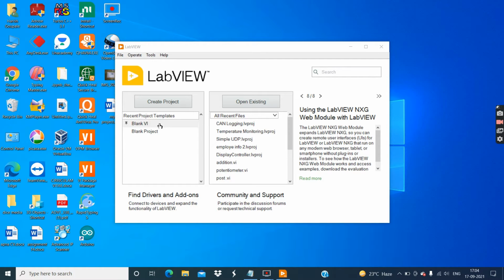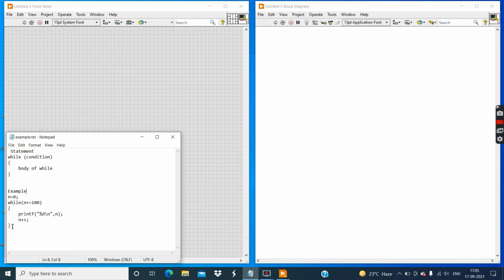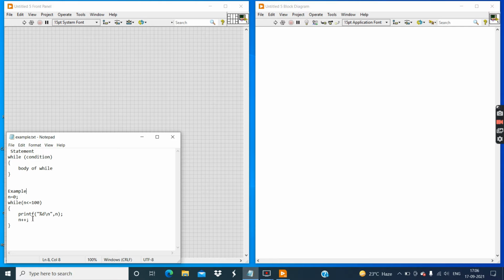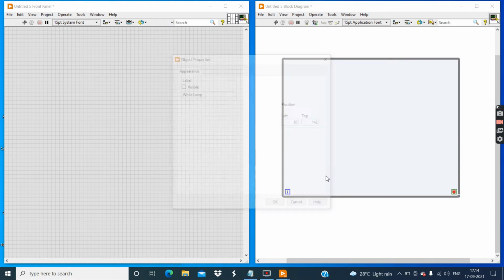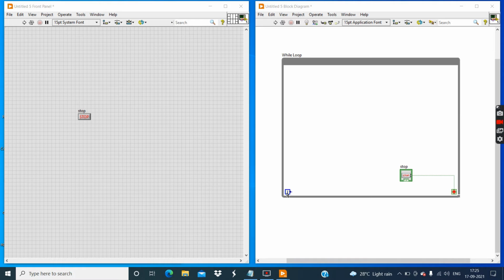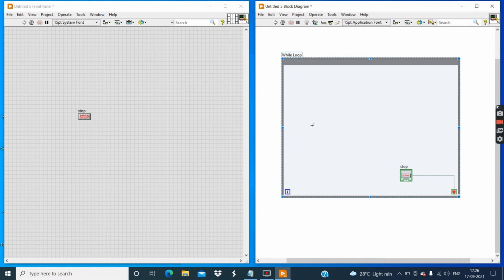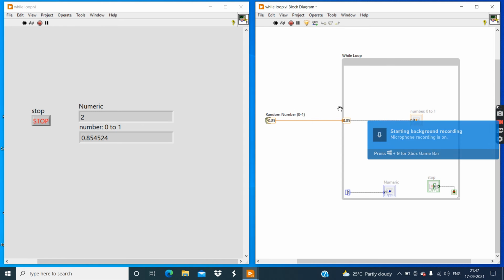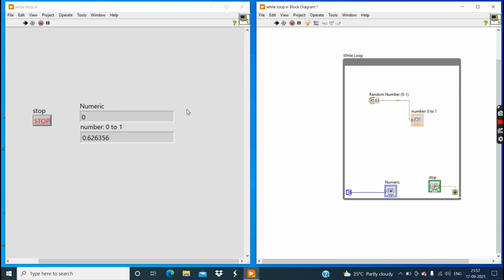While Loop in LabVIEW Programming | Basics of LabVIEW Programming | Part 5 | Technology of Automatio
In this video, I have explained to you about the while loop is How it works? and how to use the while loop ? with basic example . in next video  I will explain different example based on while loop